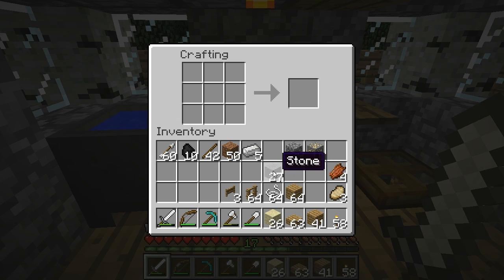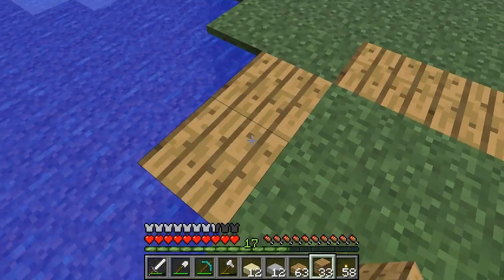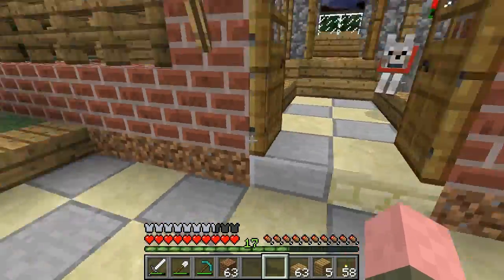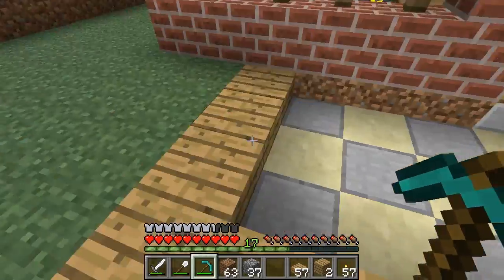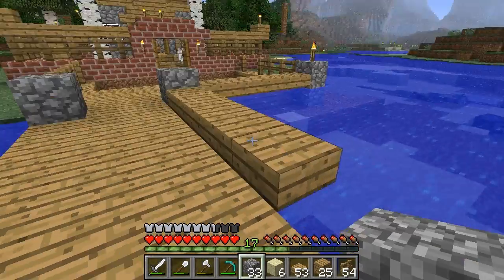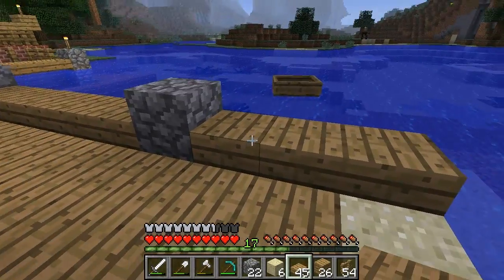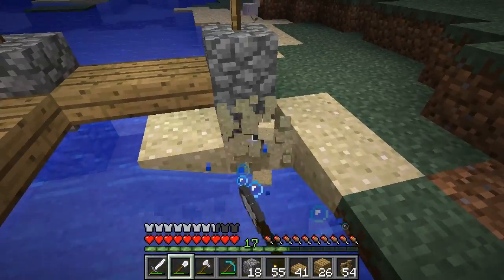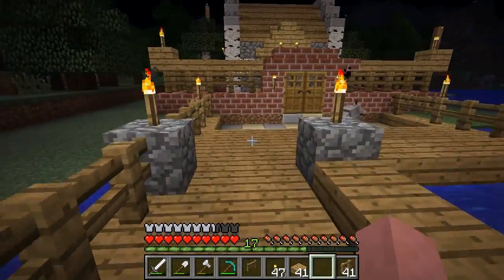Minecraft Tutorials - E30 Patio and Wharf (Survive and Thrive II)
How to Survive and Thrive in Minecraft! In this episode, we do a bit of exterior design near cozy cottage. We build a checkerboard front patio and a connecting wharf alongside the lagoon.

In this episode you will learn:
- how to make a patio
- how to make a wharf